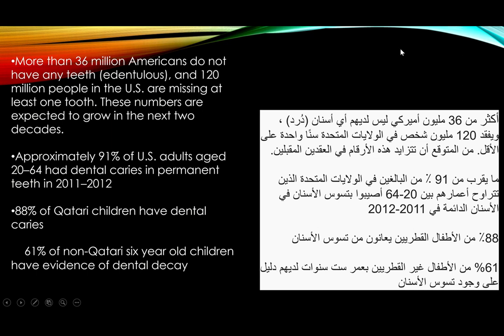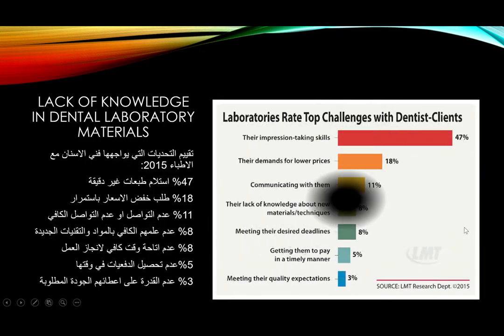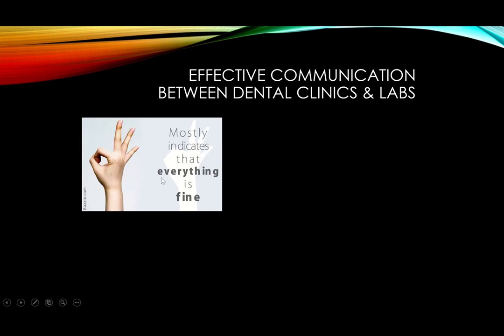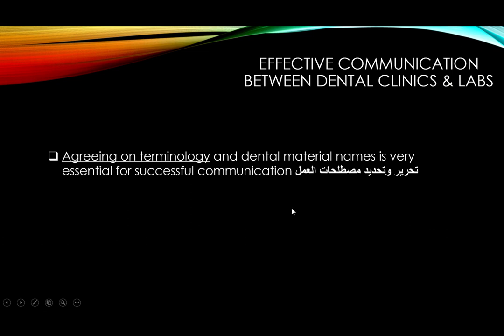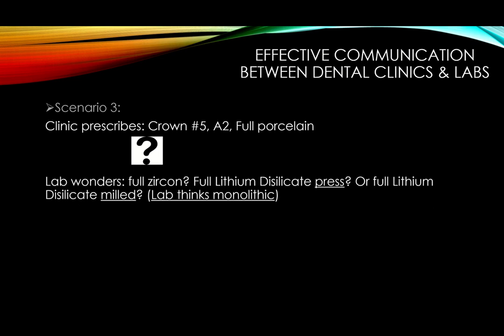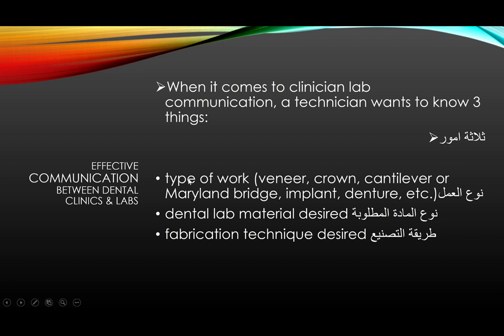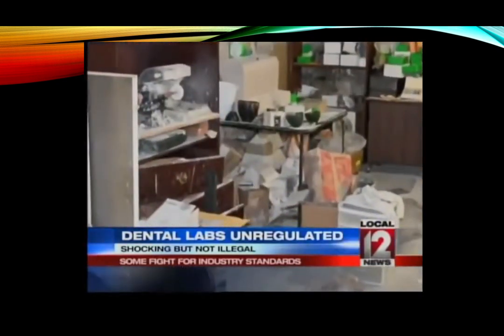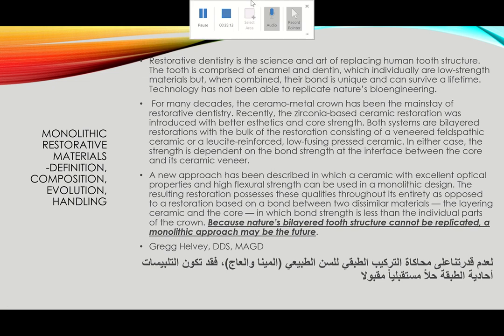Monolithic vs Layered Prostheses part 1 by belal saleh